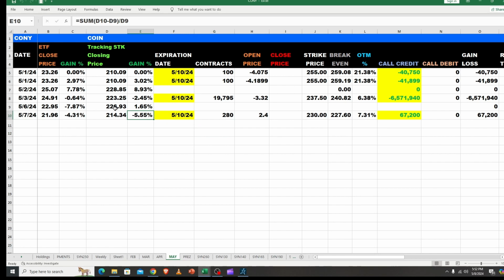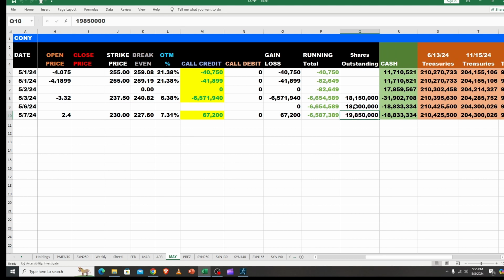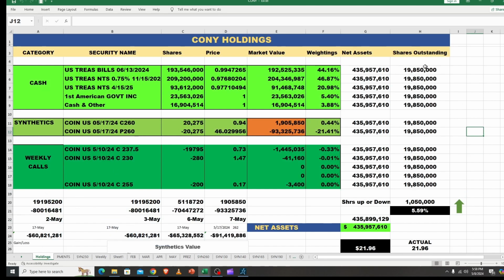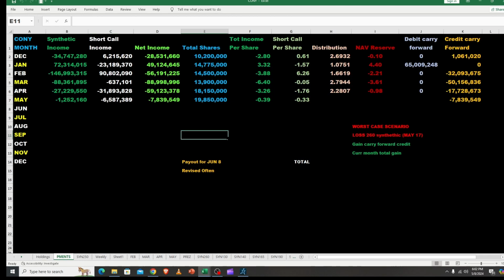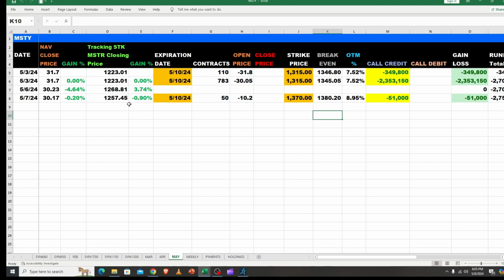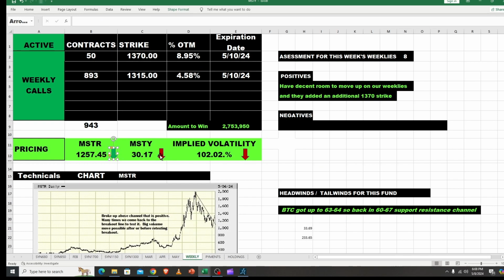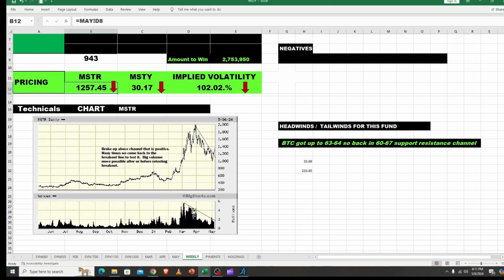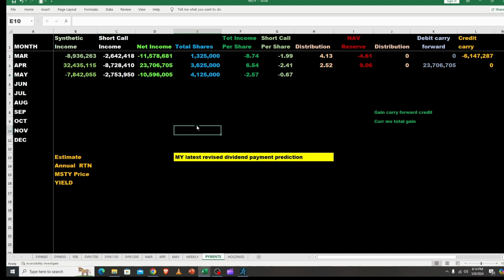CONY MSTY UPDTE after 5 7 trading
Tune in to see new trades and people buying into both theses funds as they are on sale now.